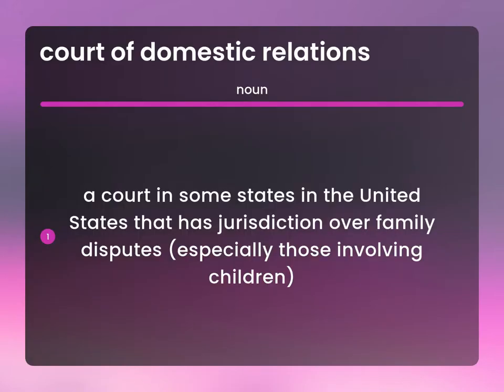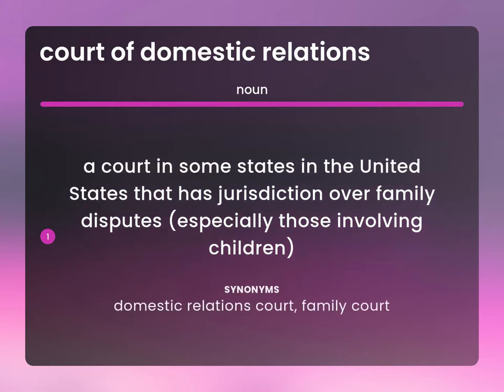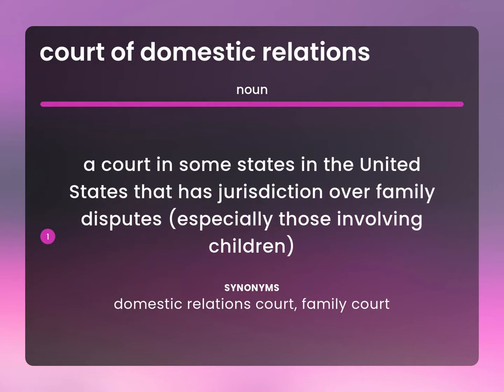Court of domestic relations | what is COURT OF DOMESTIC RELATIONS definition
COURT OF DOMESTIC RELATIONS meaning

Susan Miller (2023, June 1.) Definition of Court of domestic relations